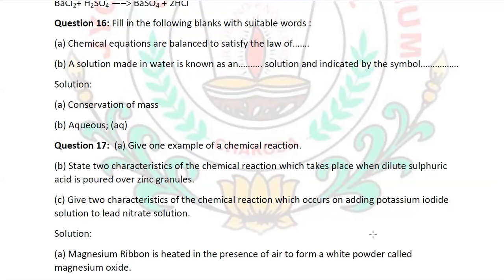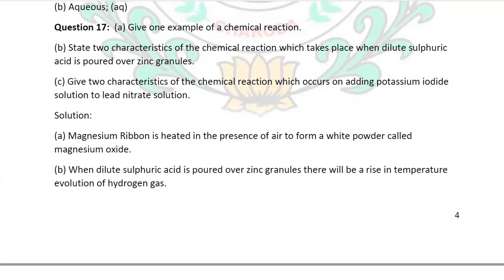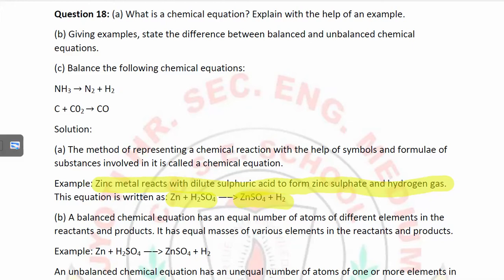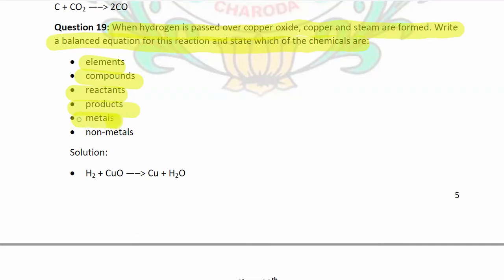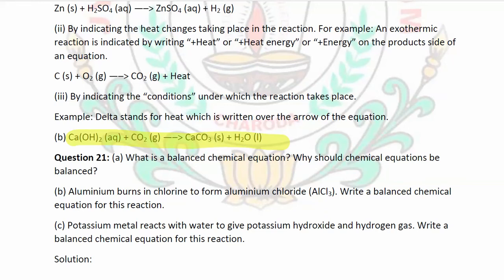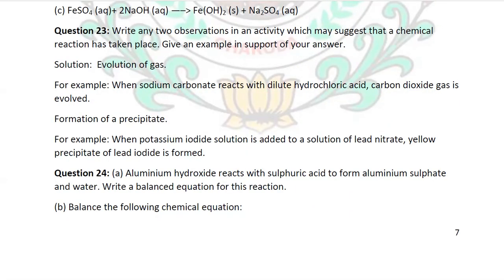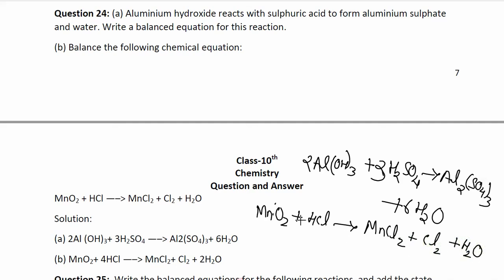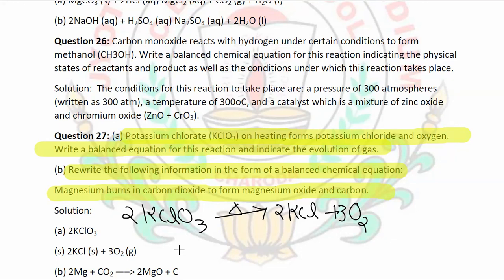Class-10th, Chapter-1 Important question and answer.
We welcome students here for a discussion of some important questions and answer for chapter-1 of your science. Different types of questions are included in this session in order to habituate you all types of questions that can be asked in your examination.